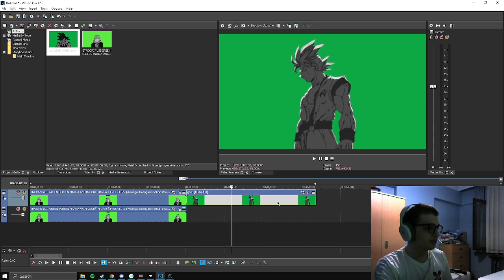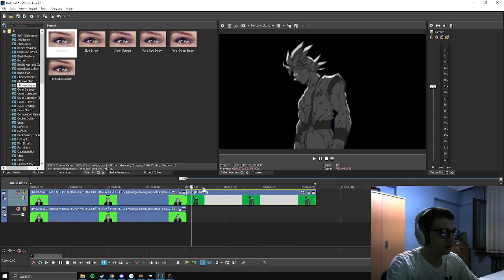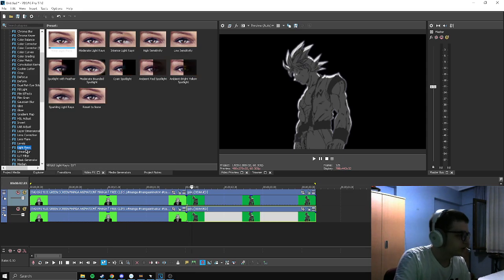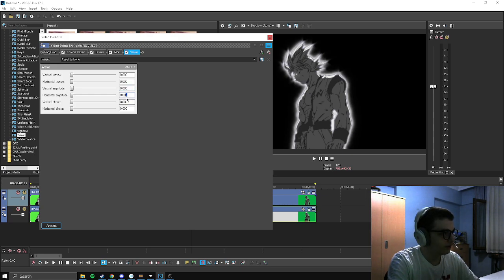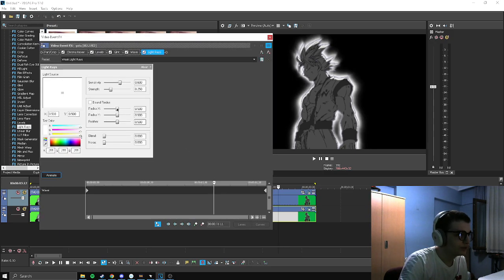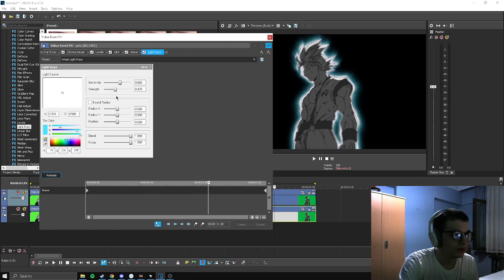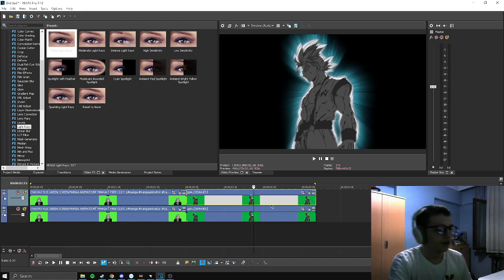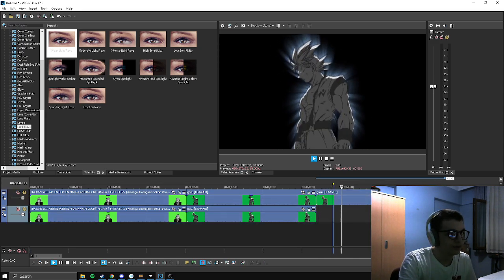How to make AURA in Sony Vegas *WITHOUT PLUGINS*.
Also, you can use the scroll wheel on the sliders.